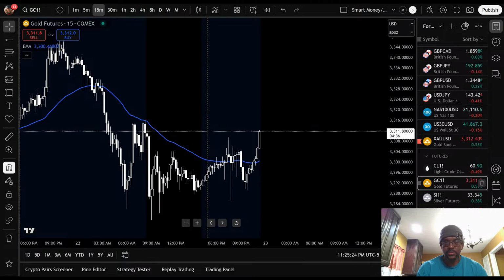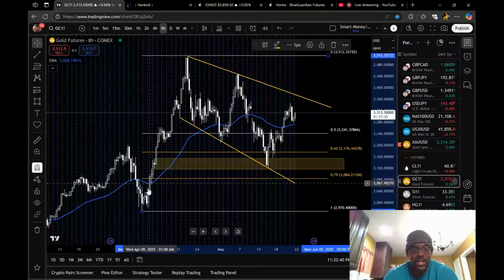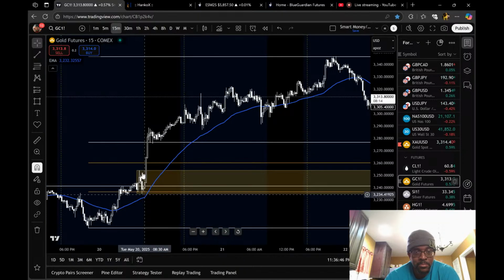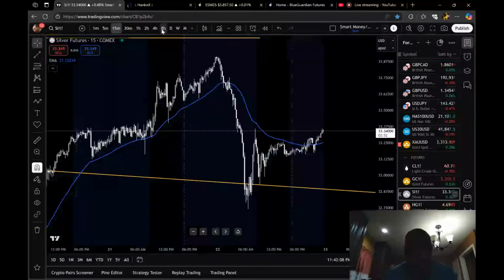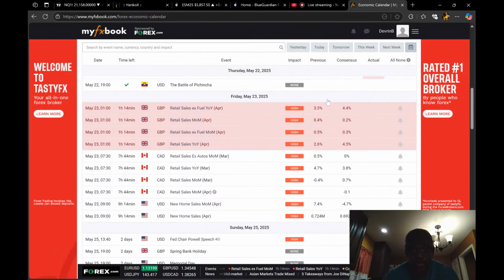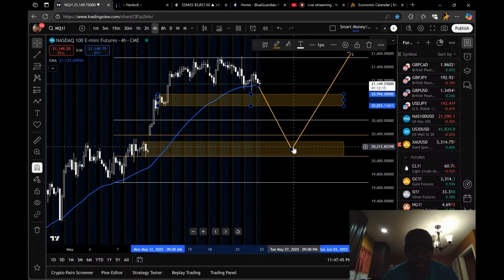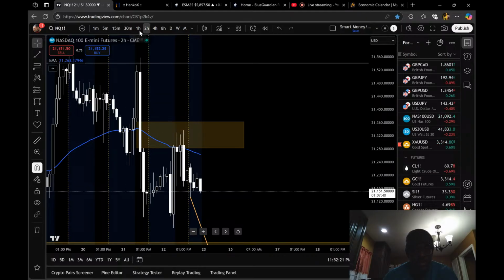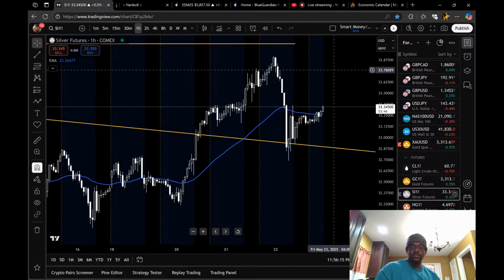Asia Session Live w/Black Diamond FX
Tonight we will be looking for setups in this Asia session. Follow me as I attempt to pass my $50,000 Blue Guardian Futures evaluation.

As we scan the charts tonight, there are only 4 futures instruments that I trade. ES (S&P 500), NQ (Nasdaq), GC (Gold), and SI (Silver).

Using supply and demand zones combined with liquidity concepts, we should find some high quality trade targets.

Thank you all and be blessed.